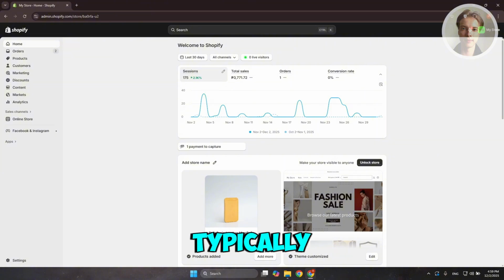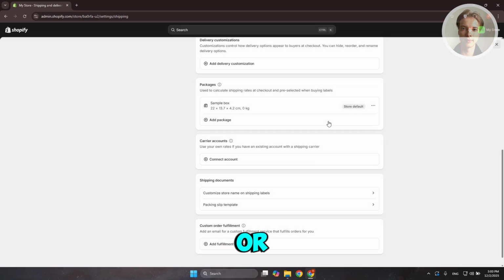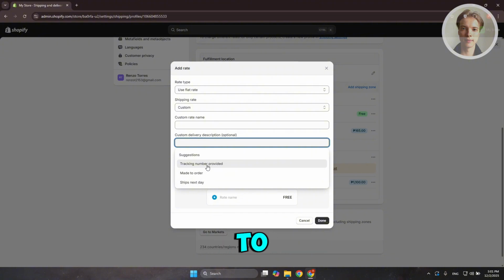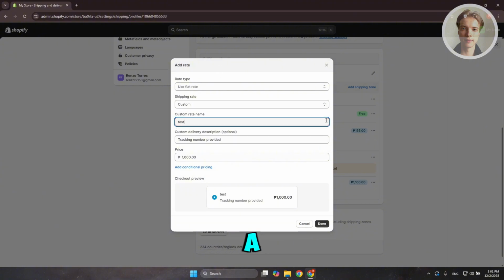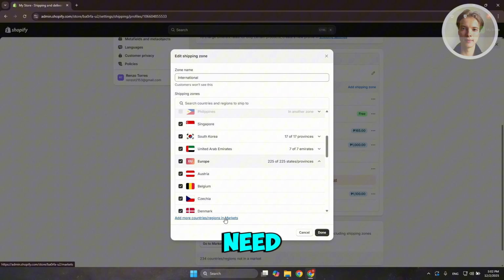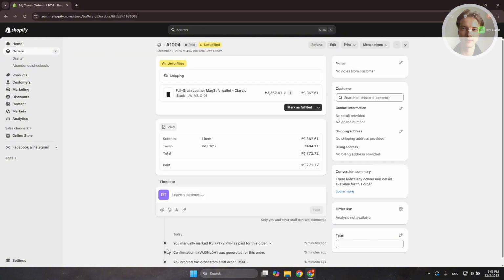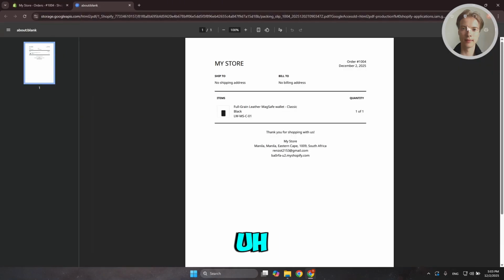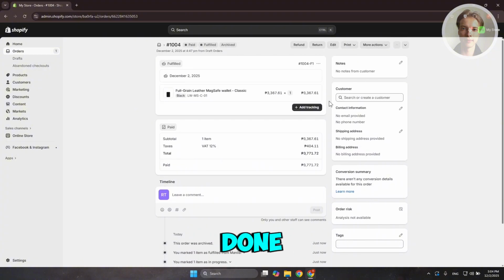How To Correctly Ship Orders On Shopify | Step By Step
If you want to be able to correctly ship orders on Shopify, then this video will be perfect for you!